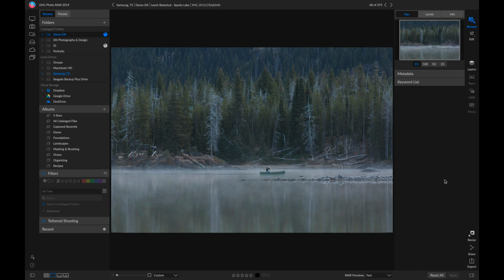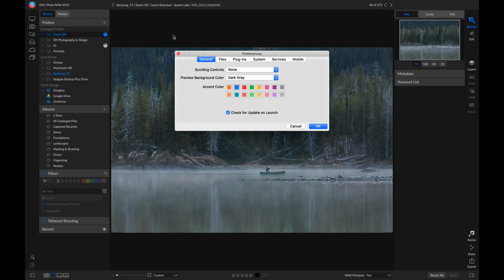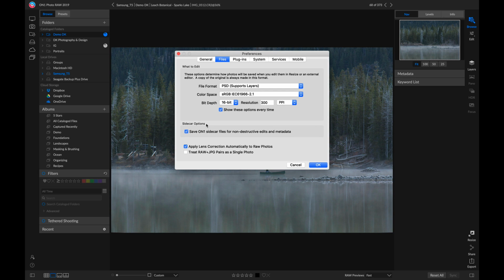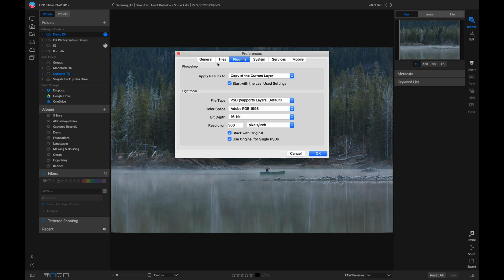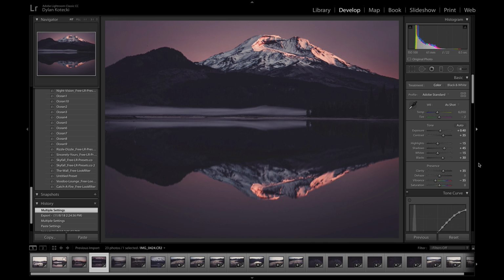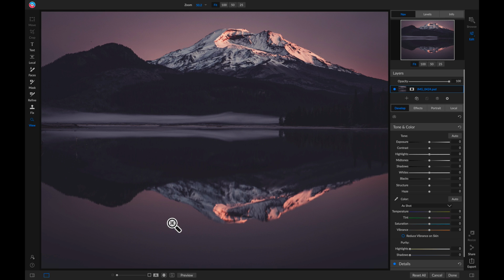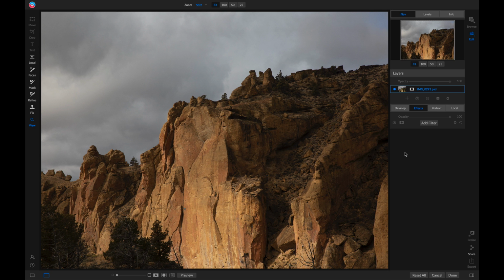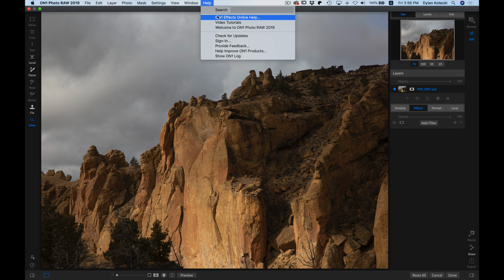Using Photo RAW 2019 as a Plug-in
ON1 Photo RAW 2019 Foundations Course
Part 3: Chapter 14 – Using Photo RAW as a Plug In